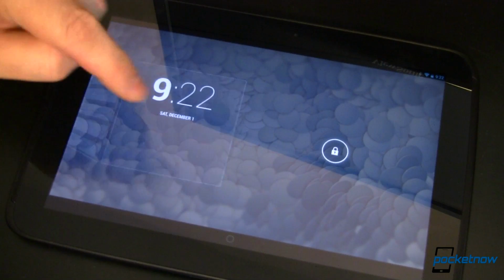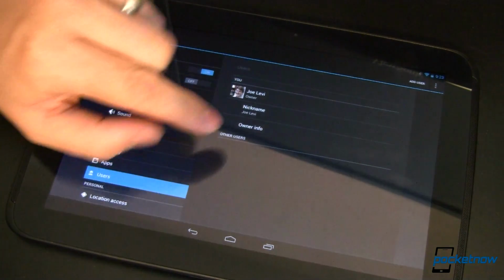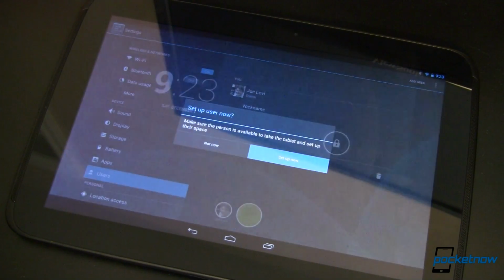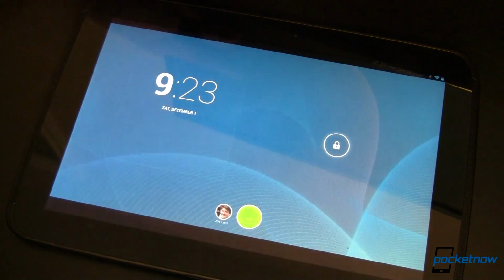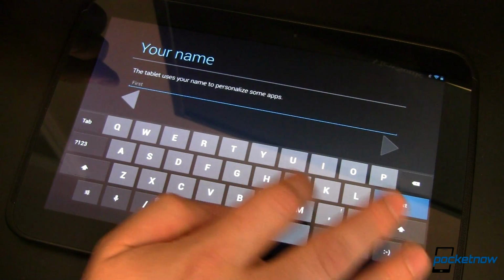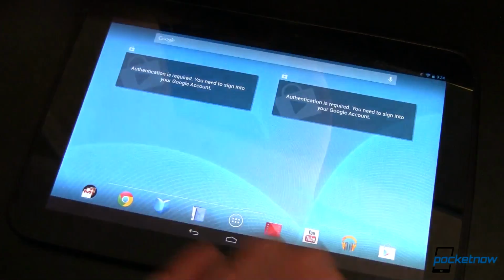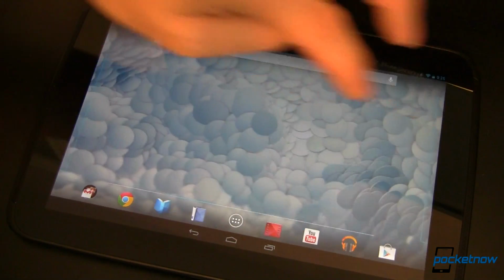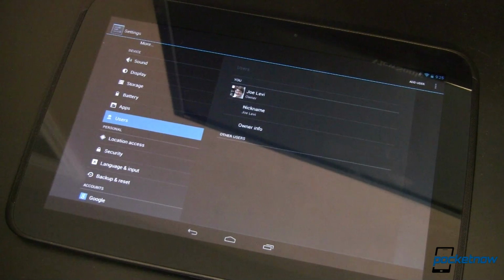Here's How to Set Up and Use Multi-User on Android 4.2 Jelly Bean | Pocketnow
Read more and comment here: /2012/12/01/multi-user-on-android-4-2

How do you set up multi-users on Android 4.2? How do you switch between those users? How to delete users that you don't want anymore? We'll answer those, and give you some thinks to keep in mind before you get too excited about multi-user support.